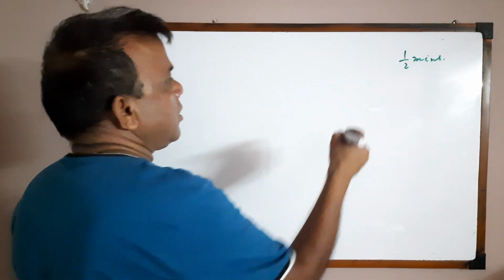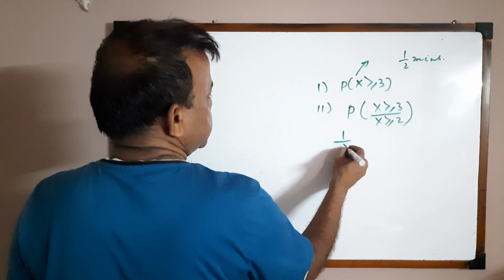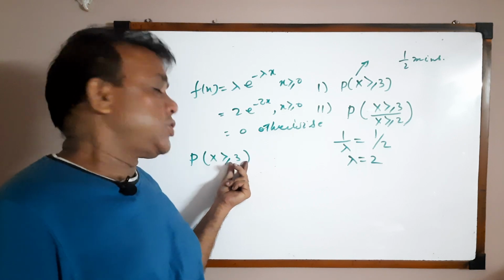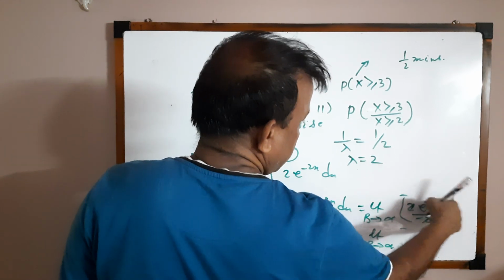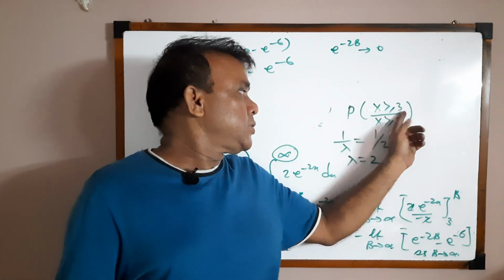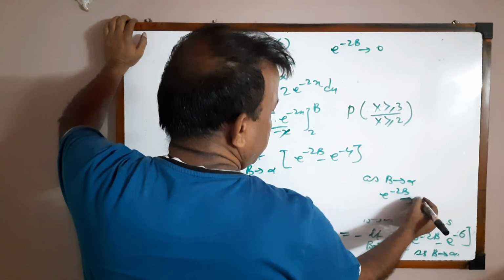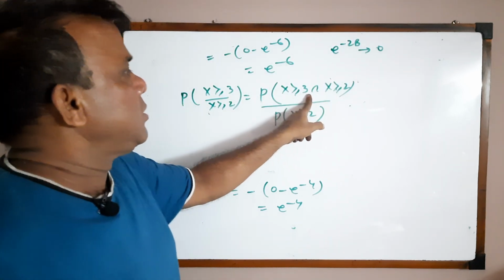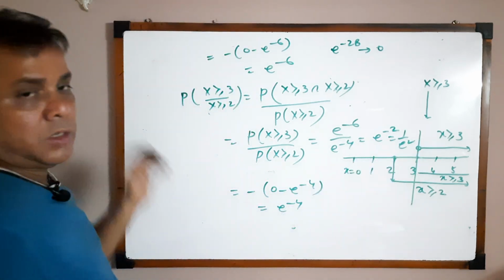exponential distribution | probability | statistics | part-3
Exponential Distribution | Exponential Distribution Engineering Mathematics | Exponential Distribution Problems | Exponential Distribution Probability | Exponential Distribution Mean and Variance |

👉Part:-3

👉DEDICATED TO MY LOVING FRIEND LATE SAMAR PAUL WHO INSPIRED ME TO LEARN

2)
কীভাবে SERIES এবং SEQUENCE এর CONVERGENT এবং DIVERGENT করা হয় | How to Do  Convergent and Divergent of SERIES and SEQUENCE
3)
Gradient Curl and Divergence কীভাবে করা হয় | How to Do Gradient  Curl and Divergence | Gradient Curl and Divergence Kaise Karein